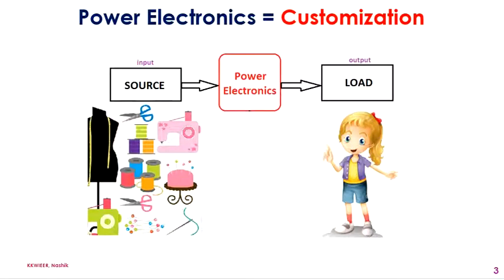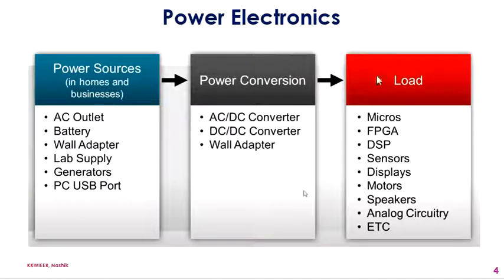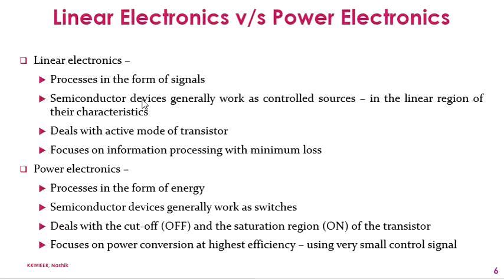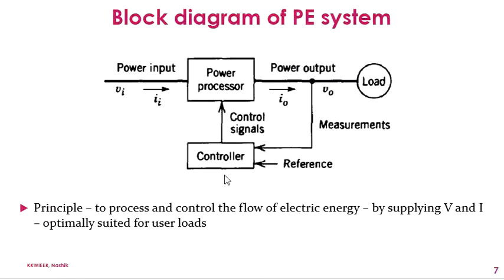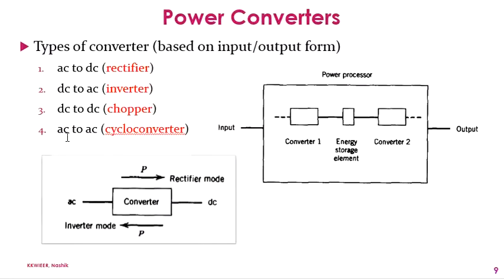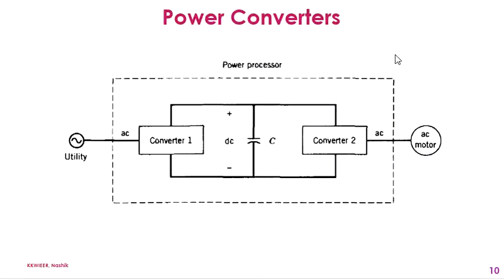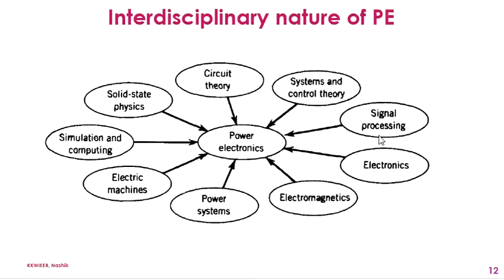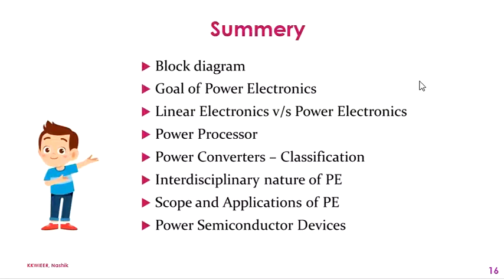Power Electronics and Applications 1.1 Introduction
This video gives brief idea about Power Electronics. It describes
- Goal of PE
- How PE differs with linear electronics
- Basic block diagram
- Power Processor, controller and types
- Wide area of PE Applications
- Classification of power semiconductor devices